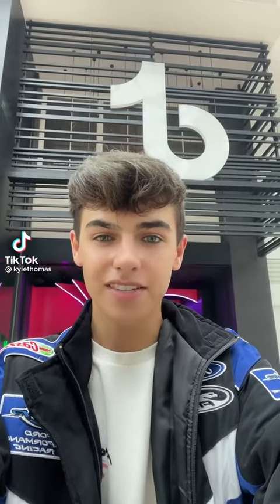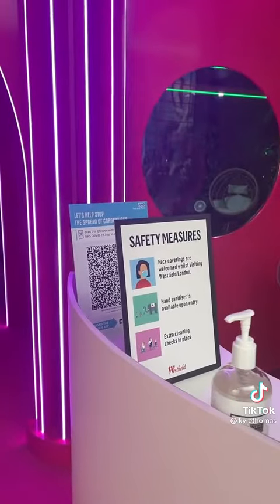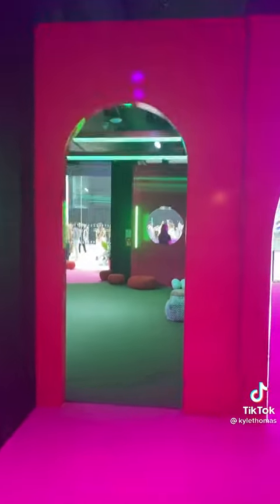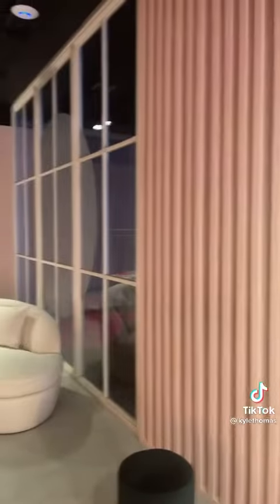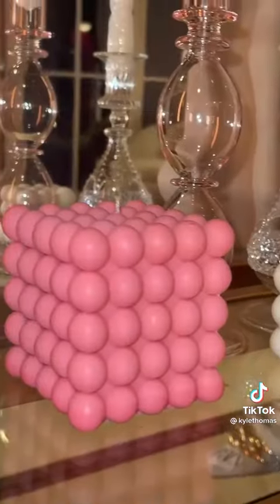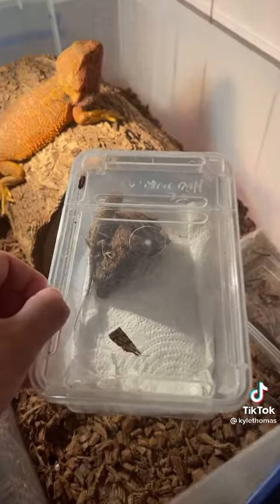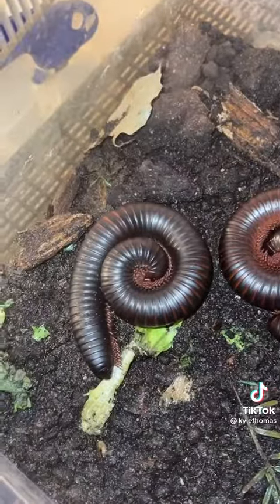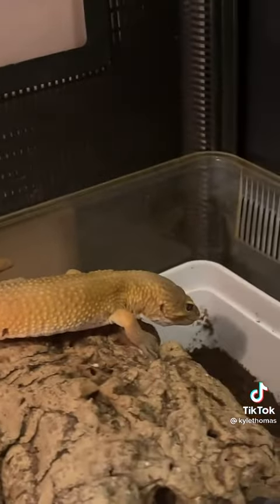Tiktok for you house Tour at Westfield London | Kyle Thomas